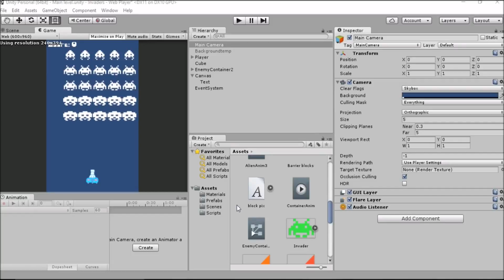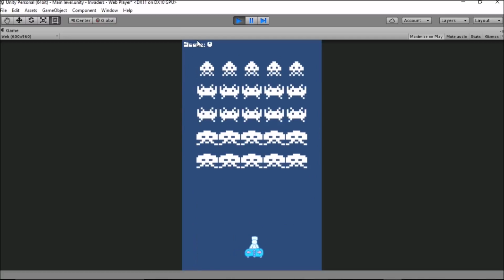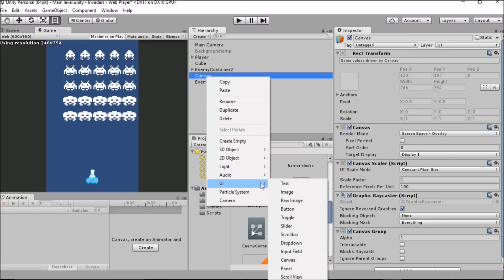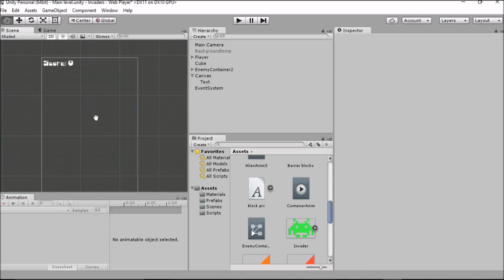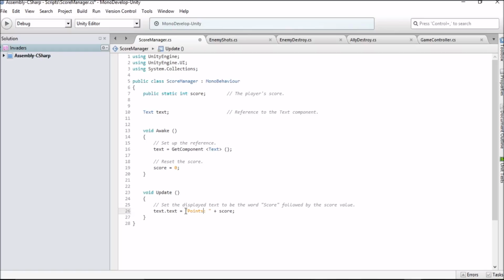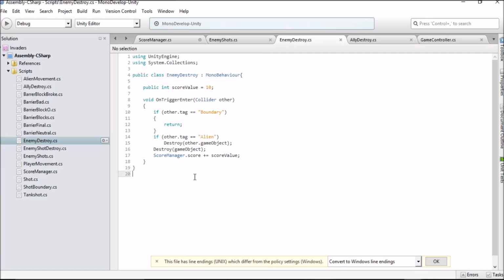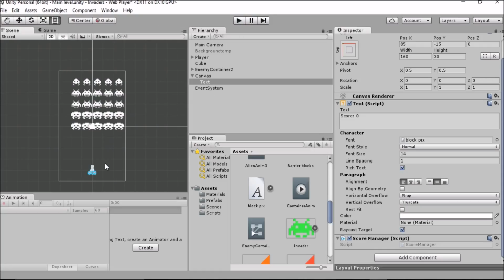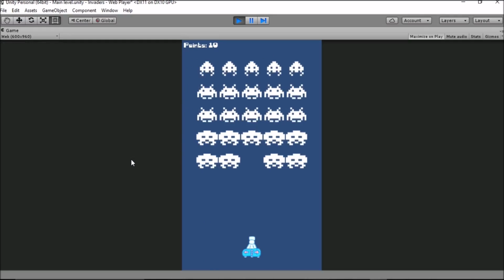The Unity Beginner's Arcade Corner- Invaders #8- Scoring UI (minor fixes)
Ok, in this part i'll be demonstrating how you can add a point scoring UI component to your invaders game. Enjoy!